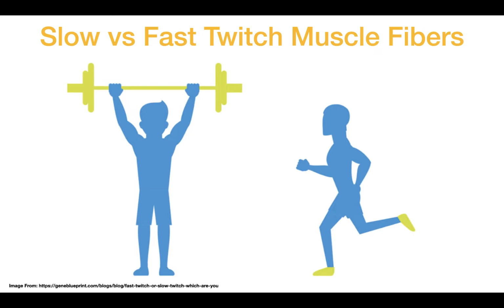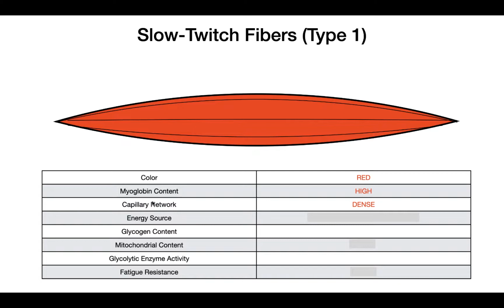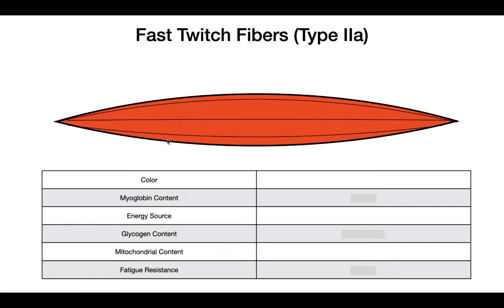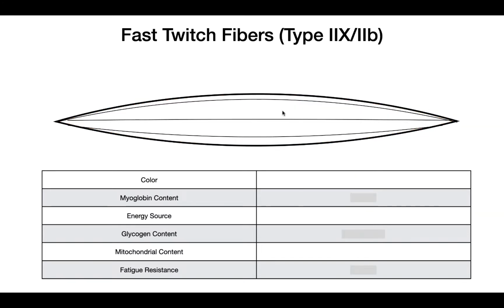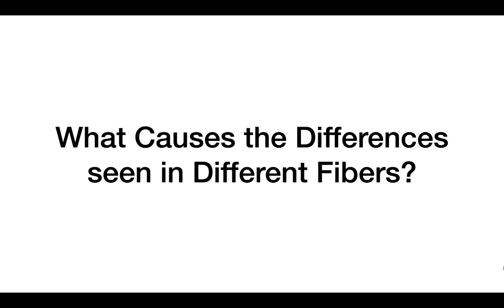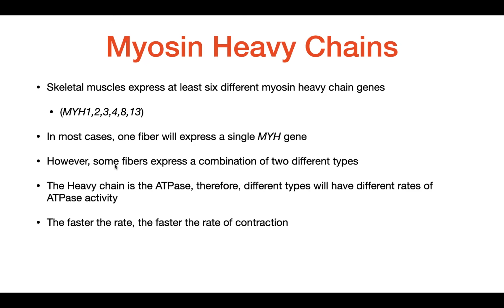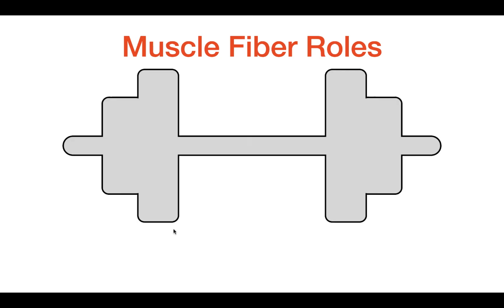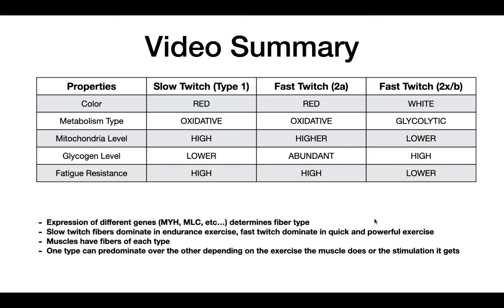Slow Twitch vs Fast Twitch Muscle Fibers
In this video, we compare the properties of both slow and fast twitch muscle fibers. We talk about what exercises they control and what determines their properties.
Resource Used: Chapter 9: Cellular Physiology of Skeletal, Cardiac, and Smooth Muscle, pg. 249-250, in the textbook called: Medical Physiology 3rd Edition by Dr. Walter Boron and Emile L. Boulpaep